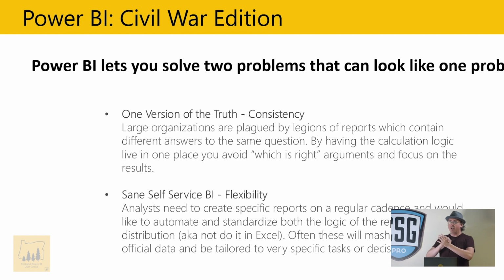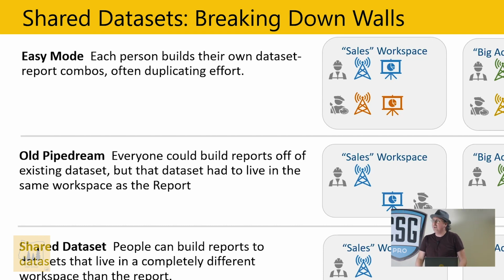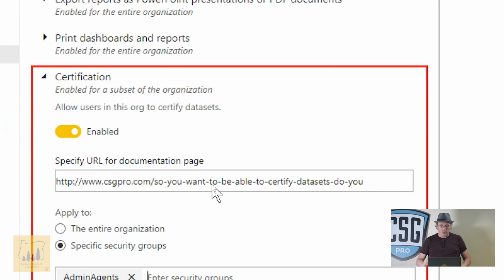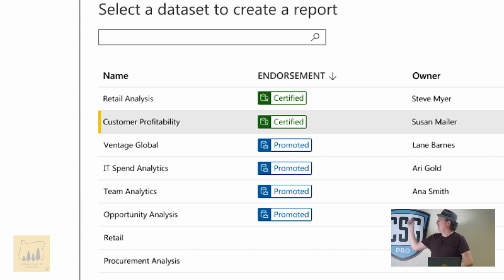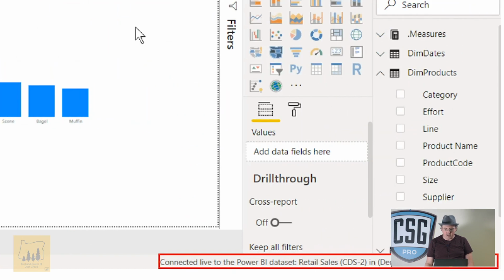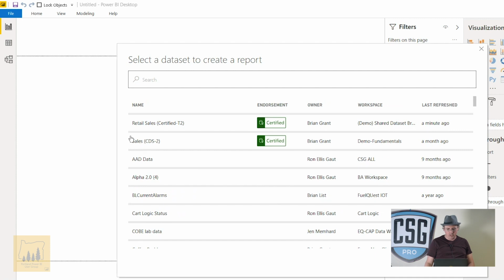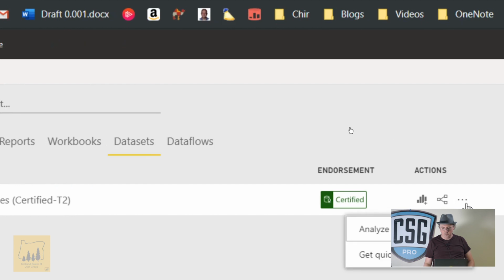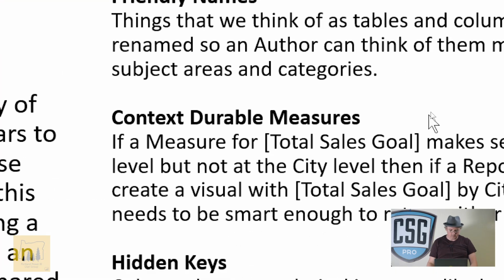Planning and Building Certified Data Sets in Power BI - Portland Power BI User Group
BRIAN GRANT (CSG Pro) - Planning and Building Certified Data Sets in Power BI

Certified Data Sets are the future of Enterprise Power BI. Unlocking power formerly only available through Analysis Services, these allow for a single source of truth that can easily be used by report authors across Workspaces and even outside of Power BI. That said, getting them to flourish inside an organization is far trickier than just hitting the on switch and hoping for the best. Approaches that were perfectly fine in a regular data set can become a ticking time bomb here, and knowing the right process will save you quite a bit of headache down the road. In this session we will learn what these Certified Datasets are and understand what changes need to be made to a regular dataset to get it ready for certified enterprise use.

Brian Grant is a masterful Analytics Consultant at CSG Pro by day, and a Power BI legend by night. Brian's passion for Power BI has led him to holistically master the tool from all three perspectives: M, DAX, and the visualization layer. He also has a passion for teaching and is constantly uploading new material to YouTube, blogging, and leading Power BI training sessions for clients.

September 2019 Meetup - Portland Power BI User Group on 9/25/19 @ CSG Pro World Headquarters

ABOUT US:
The Portland Power BI User Group (Portland PowerBIUG) is a community of people excited about Microsoft's business analytics tool, Power BI. We believe the platform offers rich possibilities, and we keep pace by sharing our learning and doing deep-dive explorations of topics. We run the gamut from new to experienced users and welcome anyone who shares an interest in data analytics.

Portland Power BI UG is organized and hosted by local BI consulting firm CSG Pro